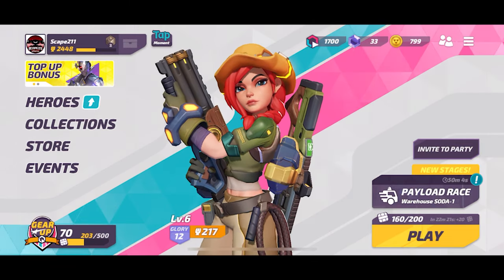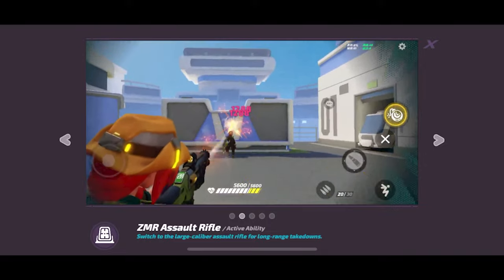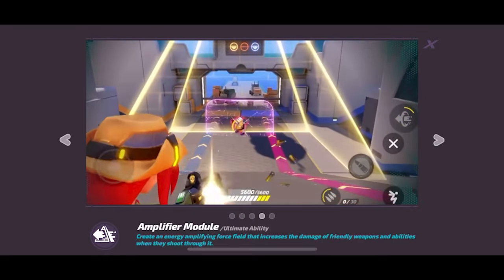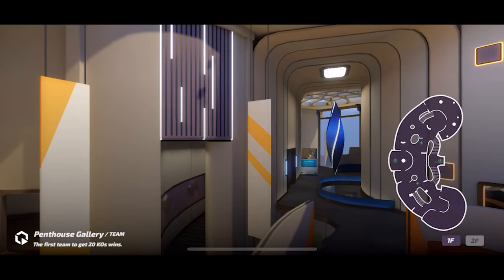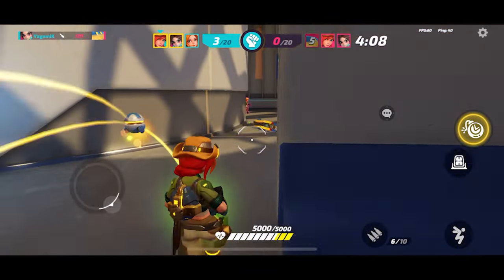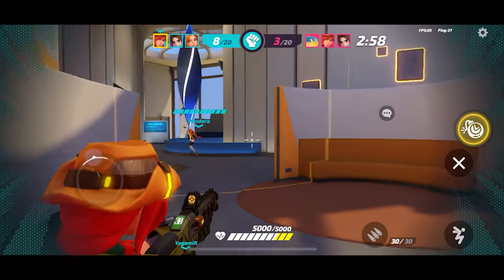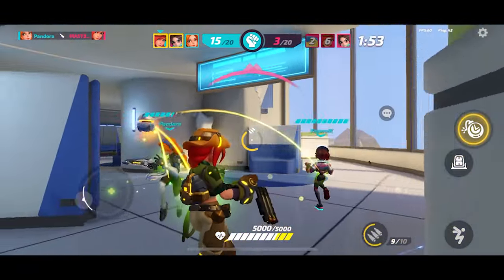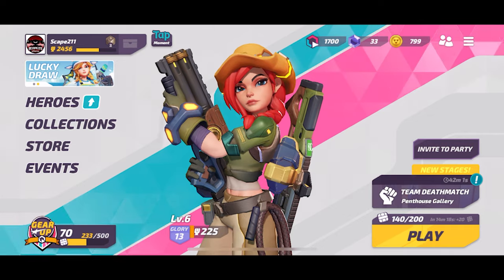Gloria Review and Basic Guide | T3 Arena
Gloria is the arguably the most flexible dps hero in T3 Arena.  She has a solid kit overall and is considered top tier overall.  Let's see what makes her so great.

* To get T3 Arena download the TapTap App (a playstore) and search and download it from there.  Video guide

Friend me in game for T3 Arena!  Search for Scape211 or type out my ID#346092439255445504